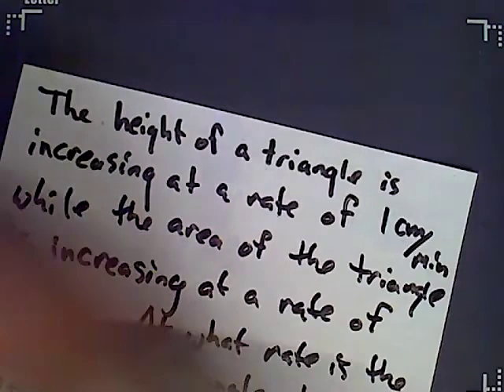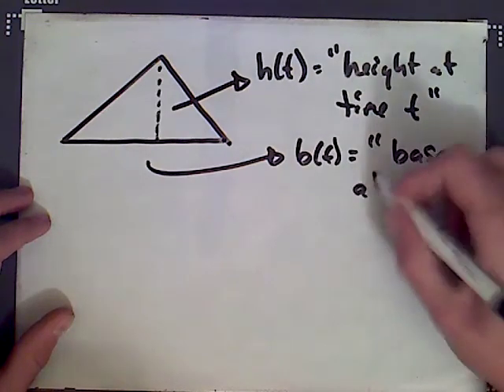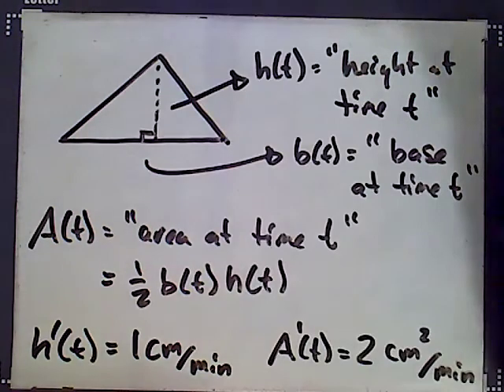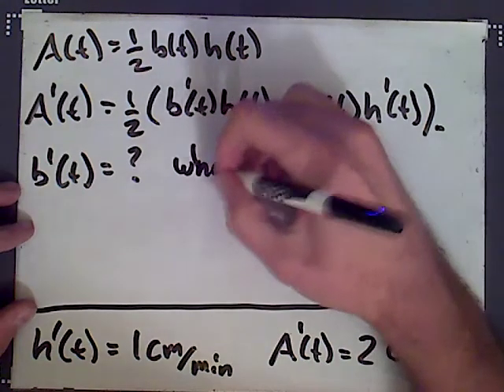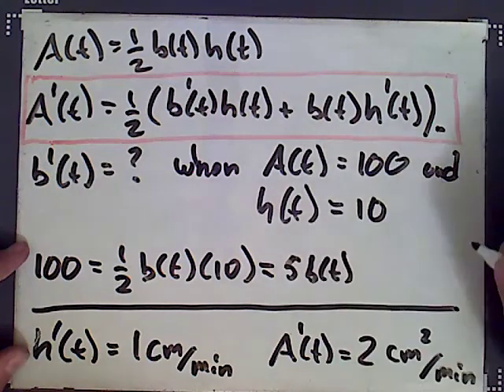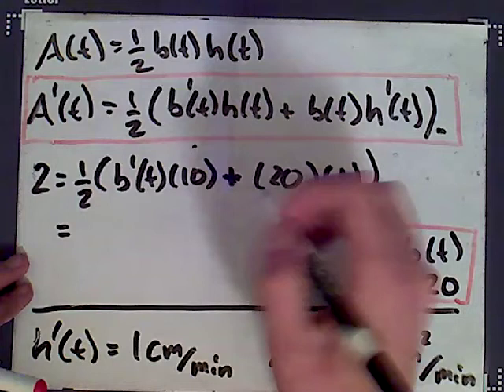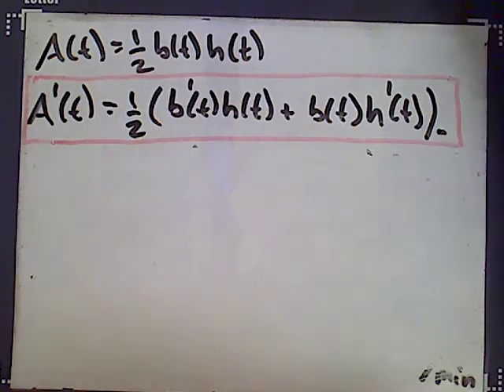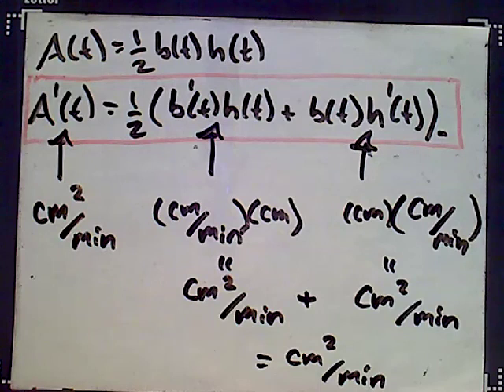Related Rates - Example 2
A related rates example is given involving geometry.  This problem is of medium difficulty.